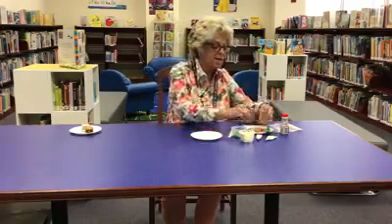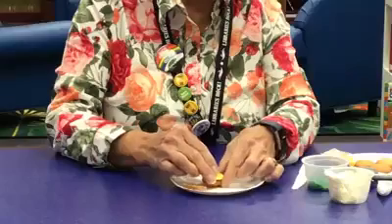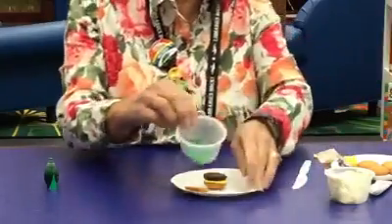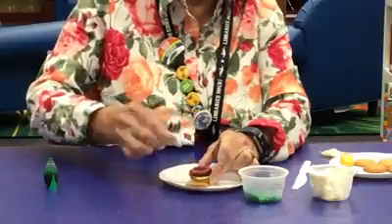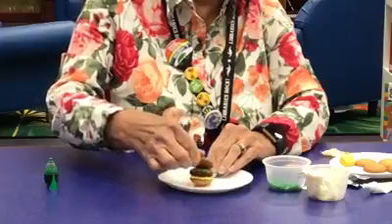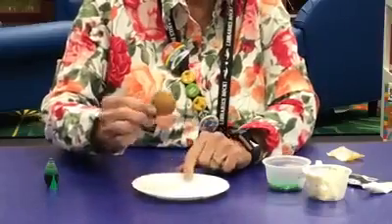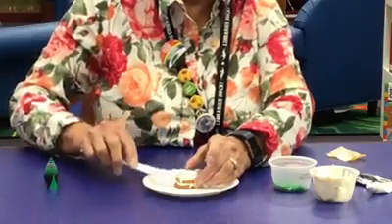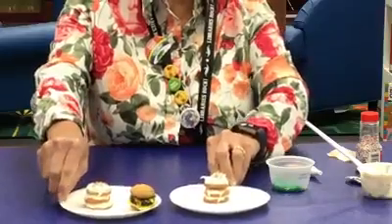Arts and Crafts: Episode 2 - Miniature Edible Art - Collier County Public Library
Join Ms. Sonja for a Virtual Art for Kids - She'll be creating Miniature Edible Art.